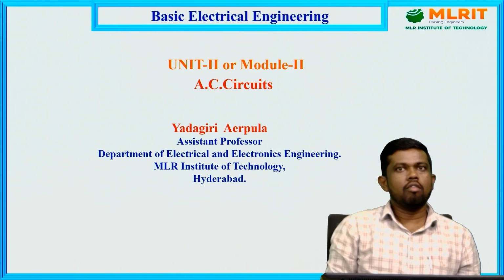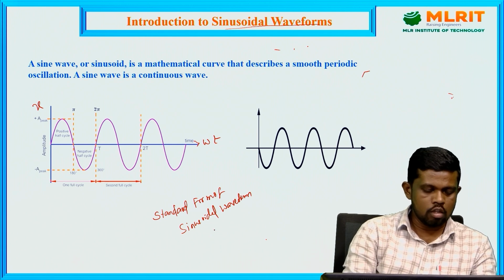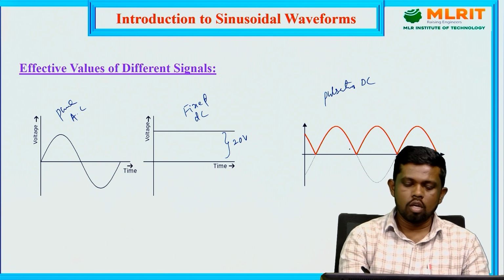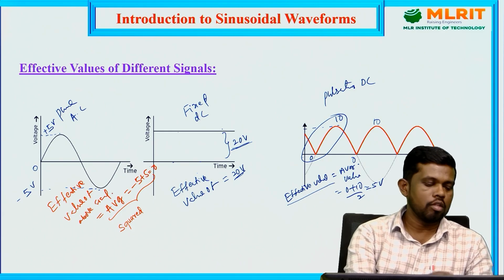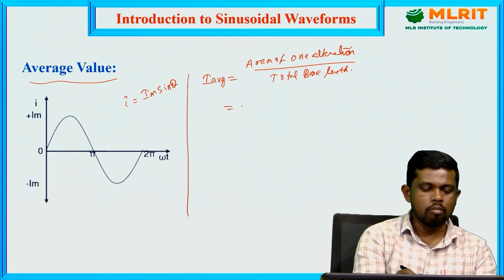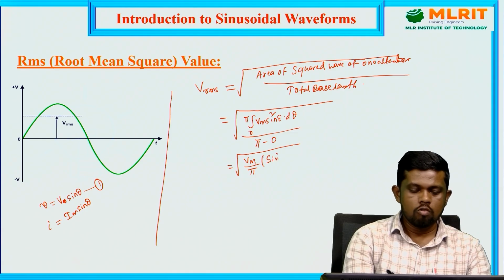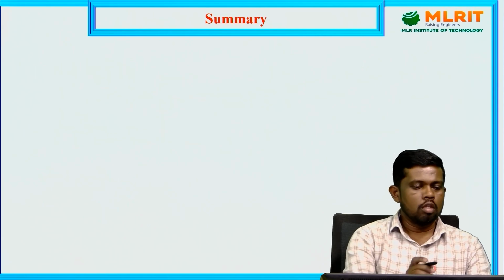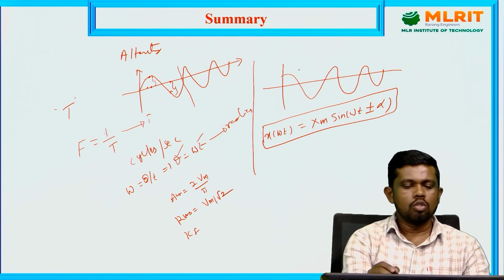LEC16| Basic Electrical Engineering | AC Circuits Part-2 by Mr. A. Yadagiri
Hyderabad.